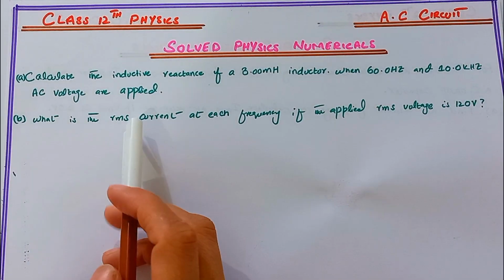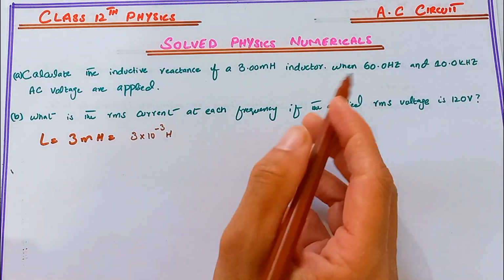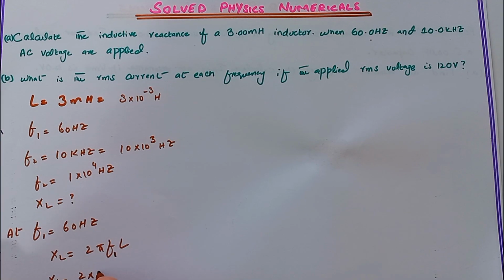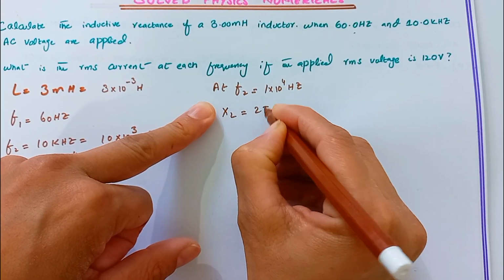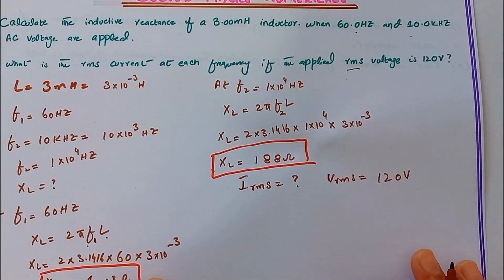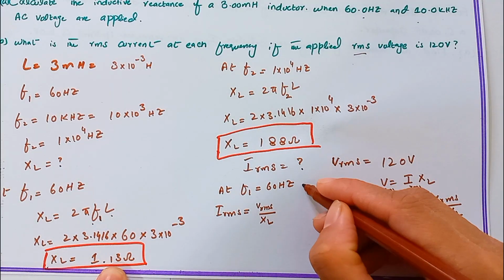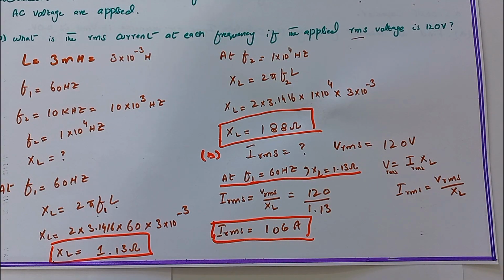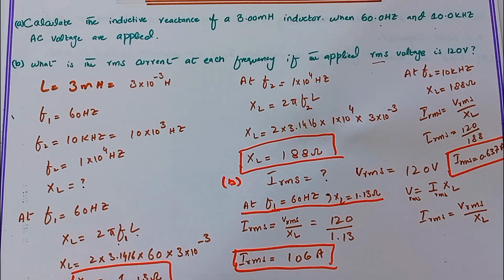Physics solved numericals | A.C circuit | Class 12th physics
a) Calculate the inductive reactance of a 8.00 mH inductor when 60.0 Hz and 20.0 kHz AC voltage are applied.

(b) What is the r.m.s current at each frequency if the applied r.m.s voltage is 120 V?

In this video, we solve an important A.C Circuit numerical from Class 12 Physics. The question involves finding the inductive reactance of a coil at two different frequencies (60 Hz and 20 kHz) and calculating the rms current for each case when the voltage is 120 V. This numerical helps students understand how frequency affects inductive reactance and current in an inductor. Perfect for board exam preparation and concept clarity in alternating current topics.